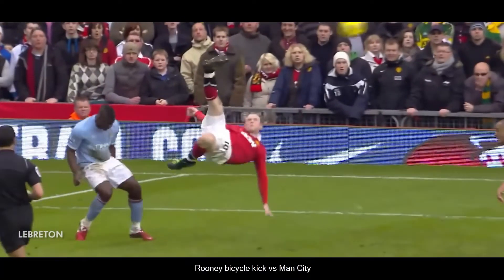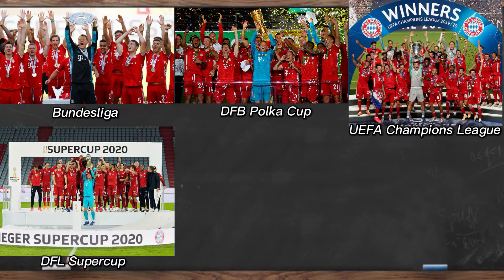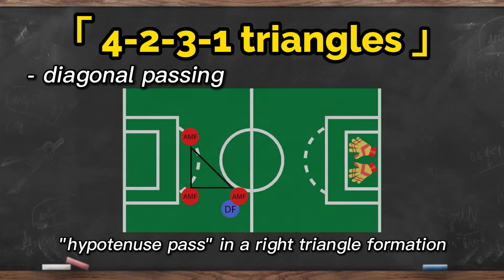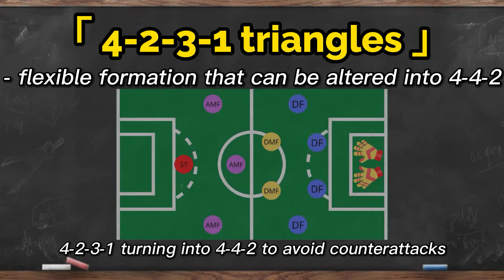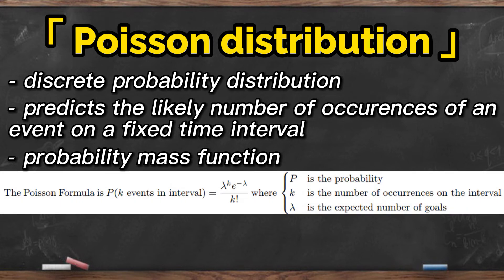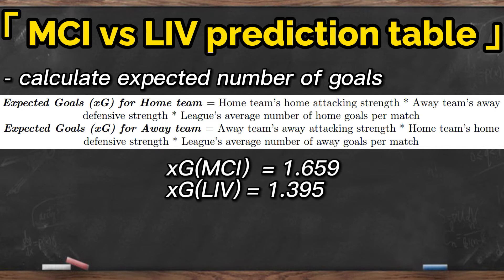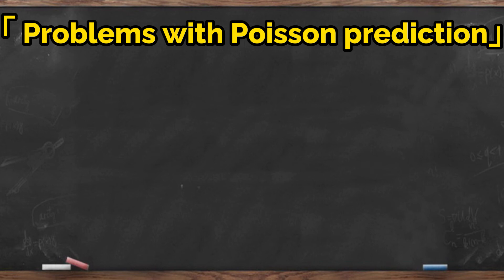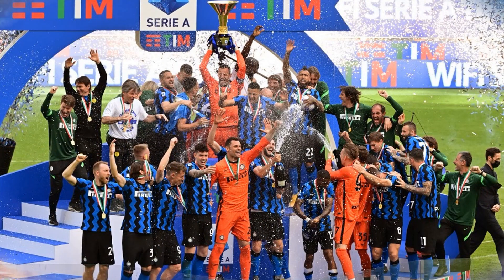FOOTBALLMATIC PARALLELS - Application of Math in Football/Soccer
As a final project for my Ideas of Mathematics course at university, I made a video on the application of Math in football/soccer, specifically, the application of geometry and graph theory in tactical formation, and Poisson distribution in football betting.

Credits and references:

David Sumpter, "Soccermatics", Bloomsbury Sigma, New York, USA, 2017

Zen Tactics, TẠI SAO 4-2-3-1 LẠI LÀ SƠ ĐỒ ĐƯỢC SỬ DỤNG PHỔ BIẾN NHẤT? | LỚP HỌC CHIẾN THUẬT